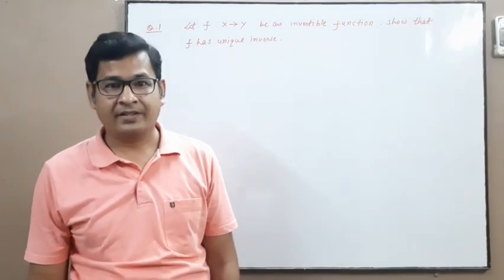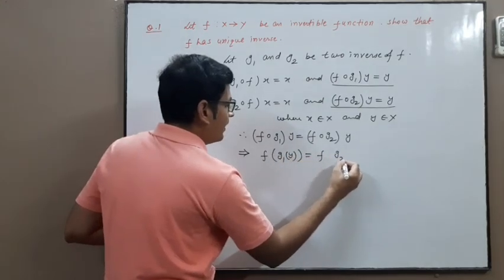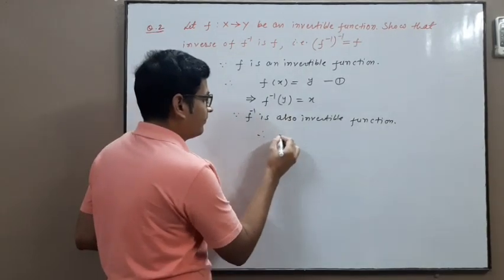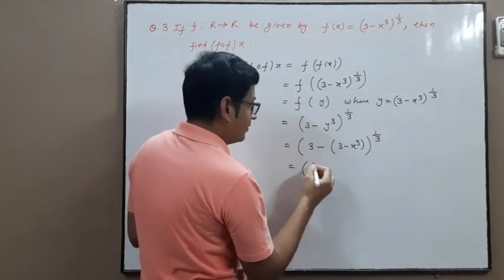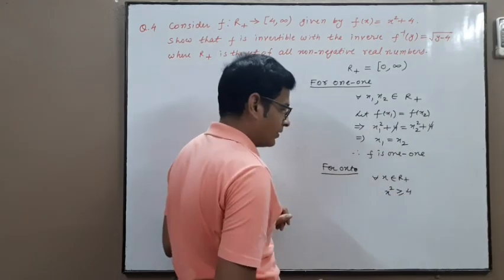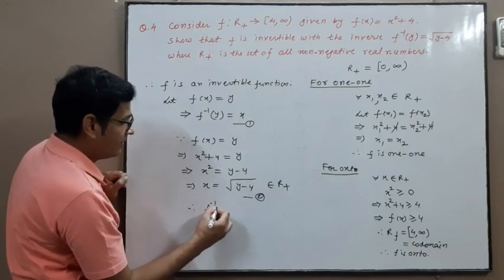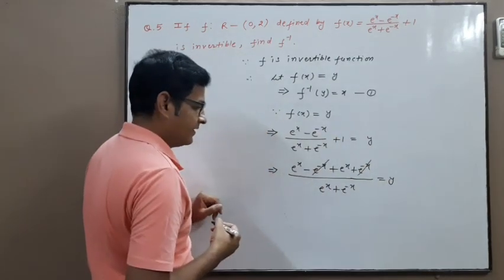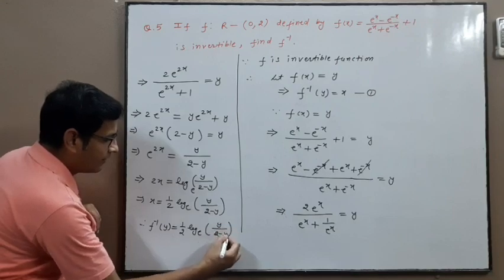Lecture 12.1.7 | DPP 3 on Invertible functions | Relations and Functions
Hello Friends!

About this video:
In this lecture we are going to do extra problems related to invertible functions.

1. You will find the links to my videos and notes in a proper arranged way.
2. There are many other links also which are very important for your preparation of boards.
3. It also contains my handwritten chapter-wise notes which you can access.

Maths Learning with Pinkesh Jain